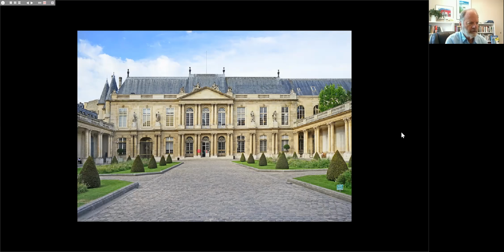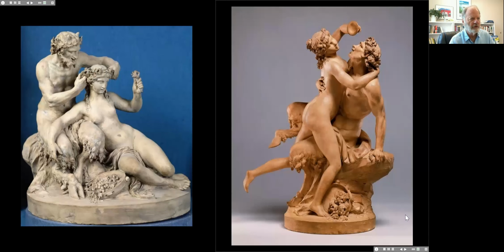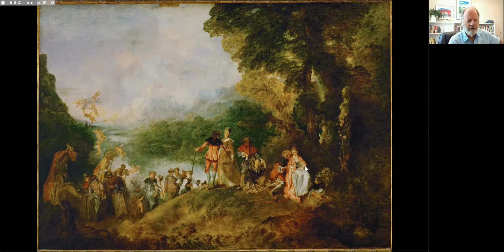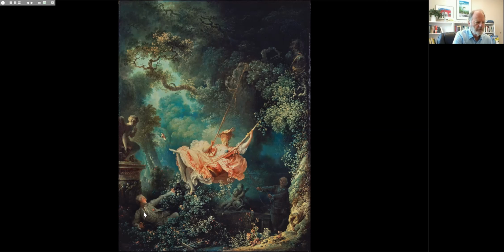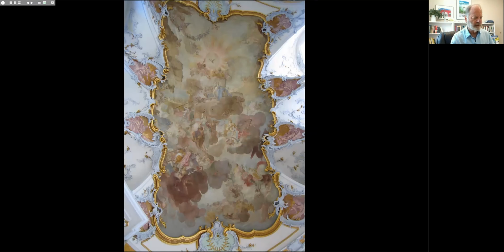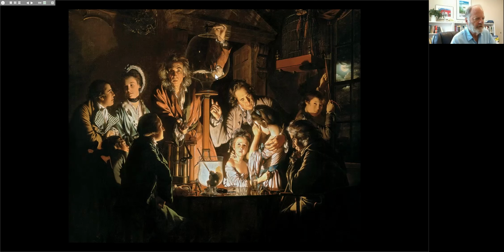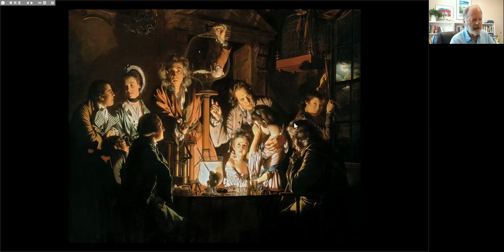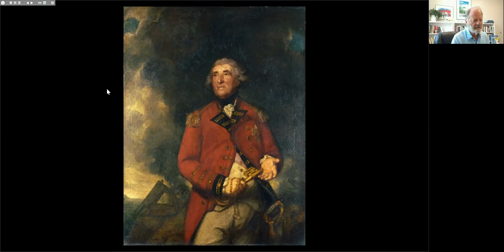4. 18th-Century Art: Rococo and Enlightenment